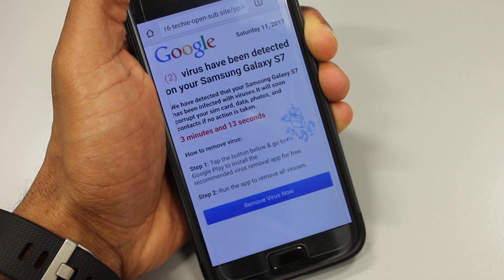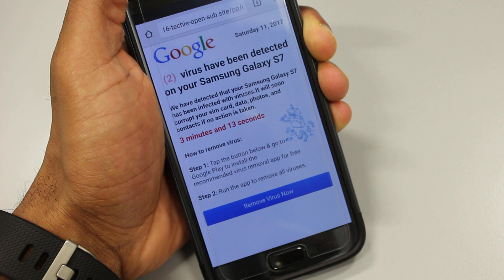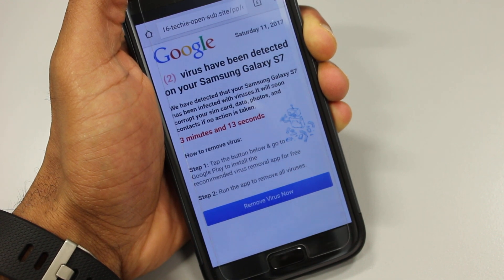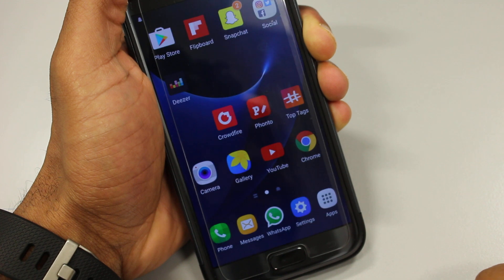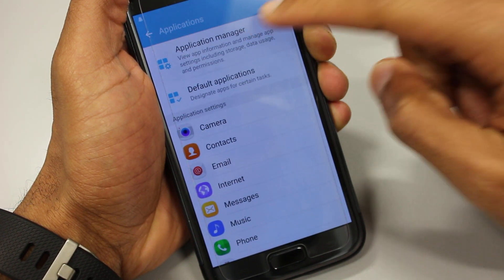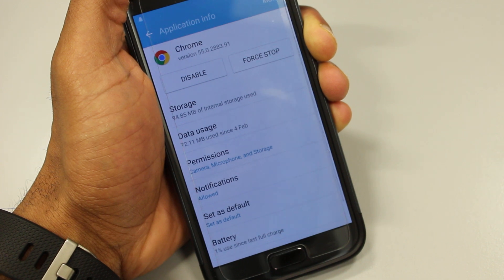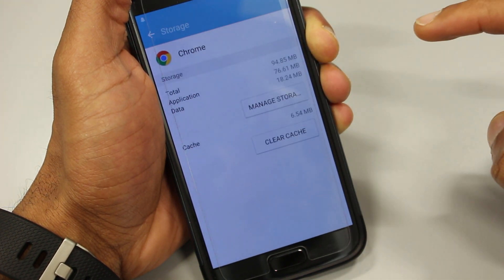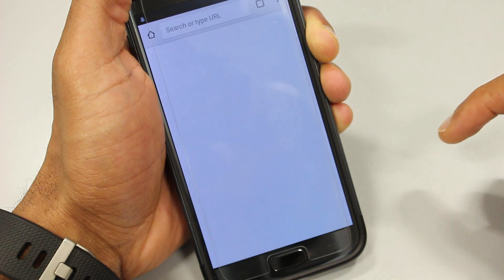Virus Has Been Detected on Your Samsung Galaxy S7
How to clear this error from your Samsung S7/Edge/S6 so you can get back to browsing!

Galaxy S7 Extended Battery Case